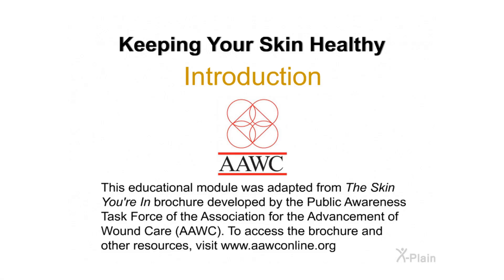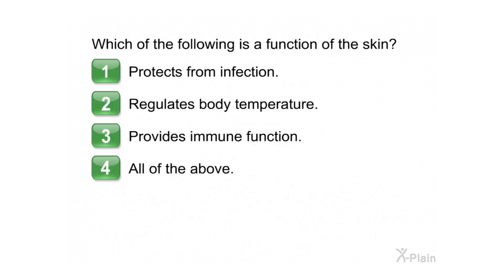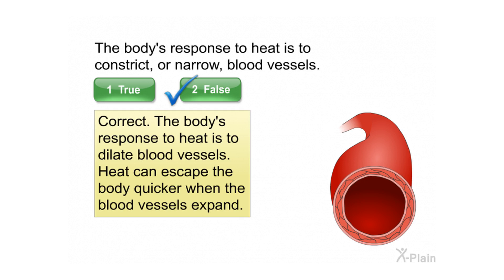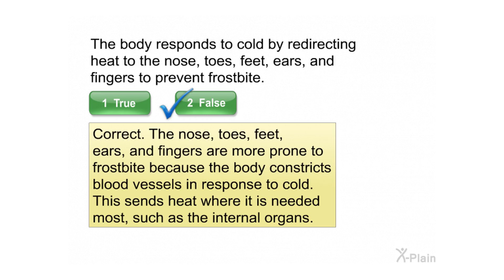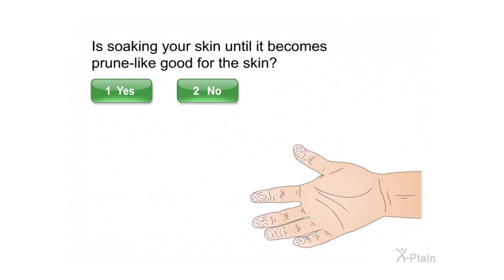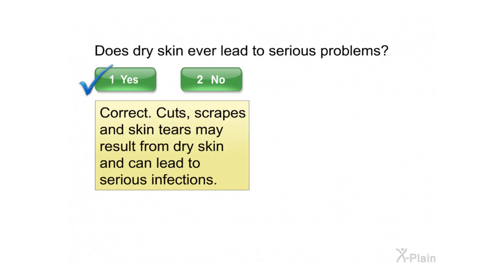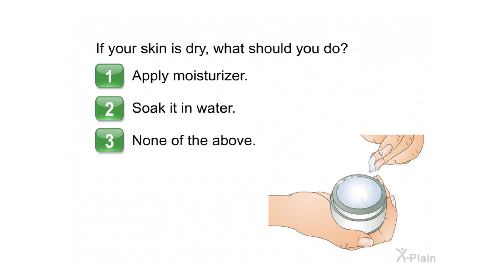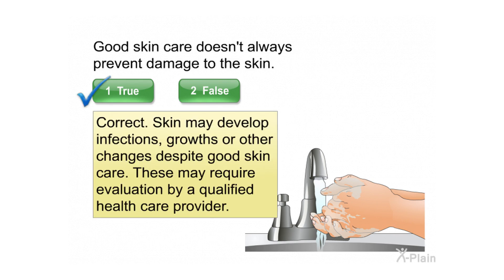Keeping Your Skin Healthy - Quiz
This quiz is for the educational video Keeping Your Skin Healthy.

dm100102 Keeping Your Skin Healthy